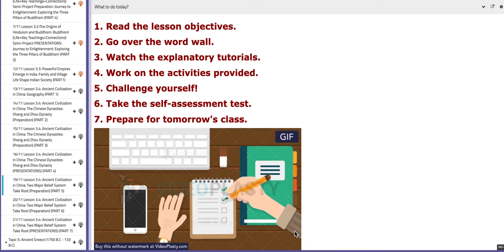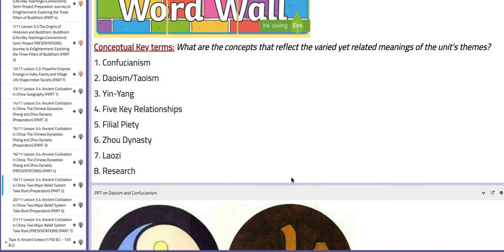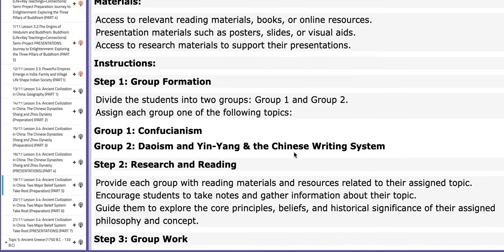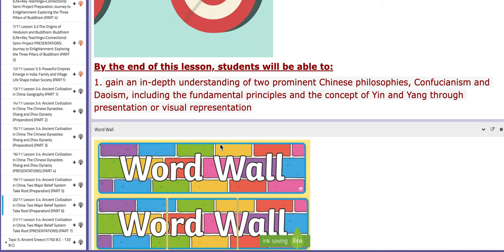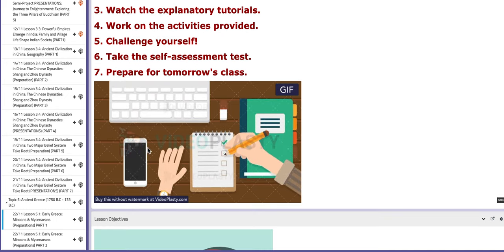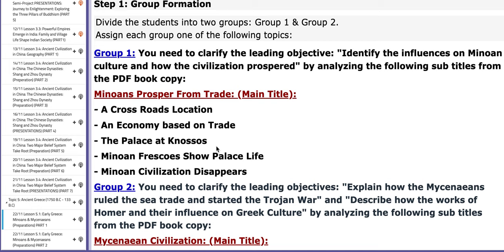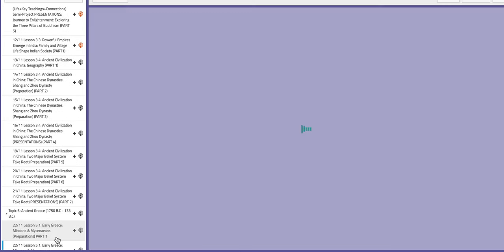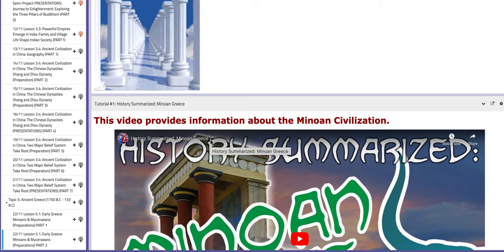Grade 10 History Week 12 Topic 3 Topic 5- by Ms. Natally Balbeisi